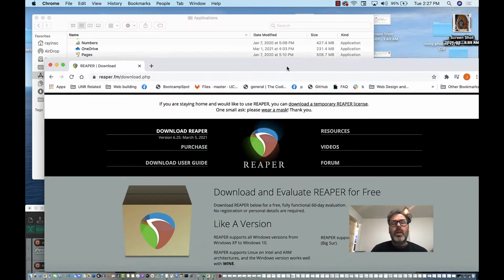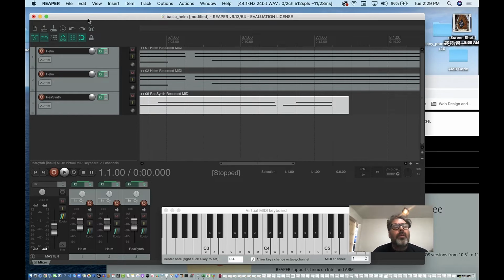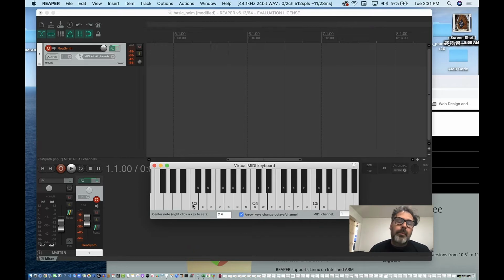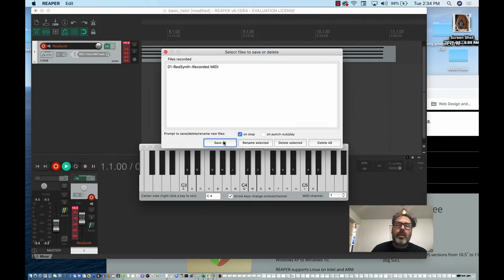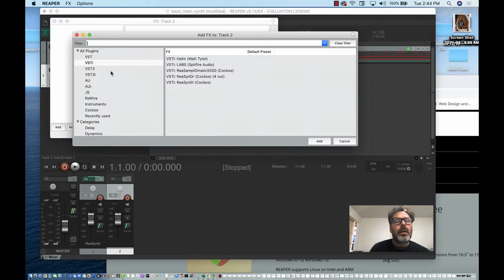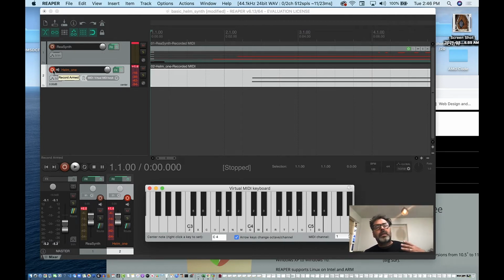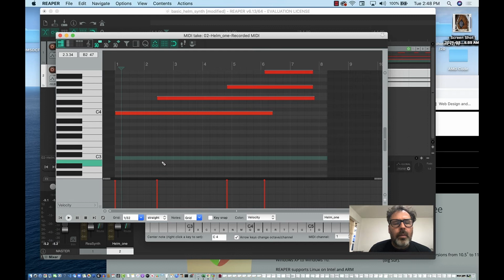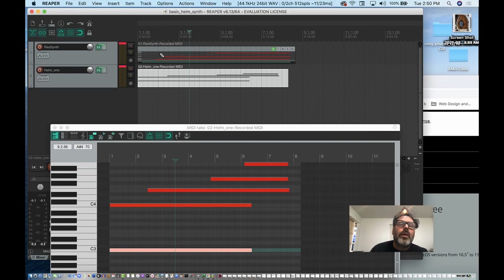reaper tutorial one